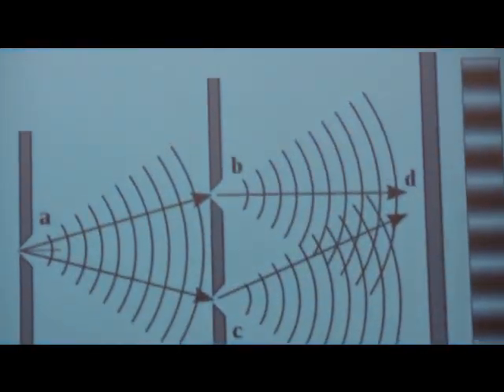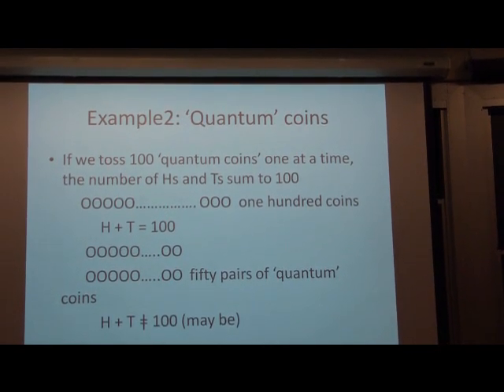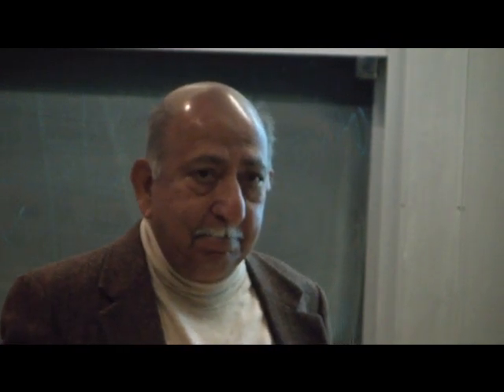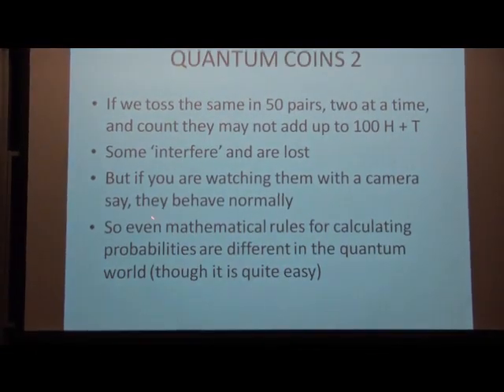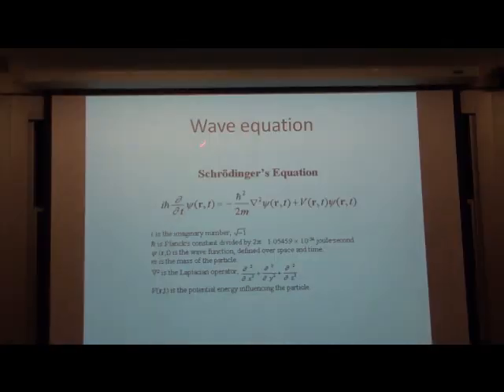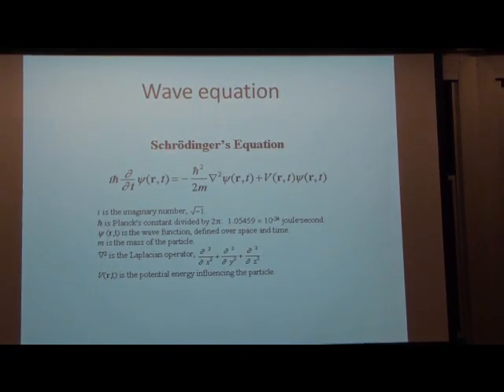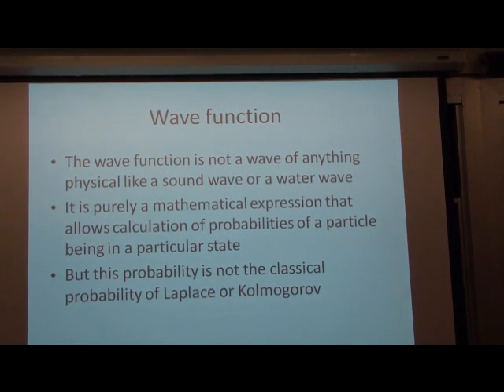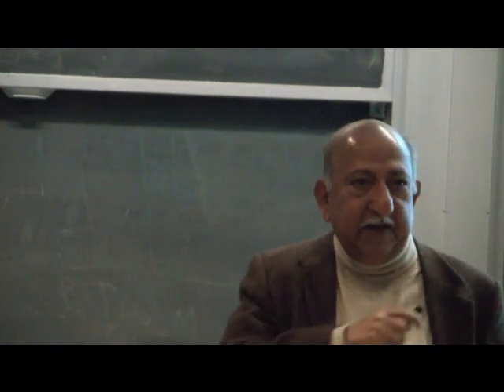Vedanta and Quantum Physics - Part 4 - Talk by Dr. N.S.Rajaram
Organized by Sanskrit Bharathi at MIT Boston during October 2010